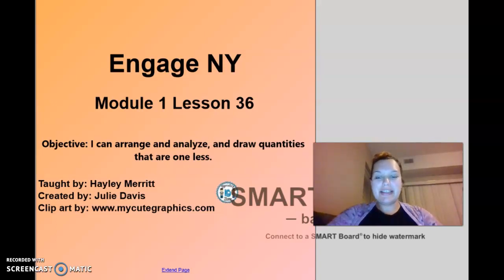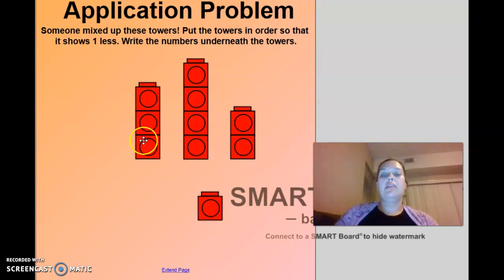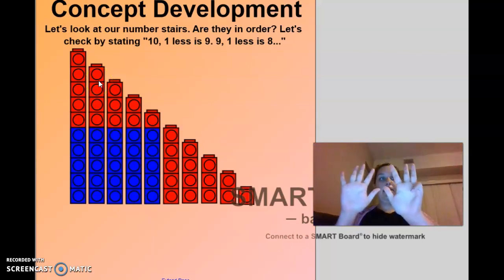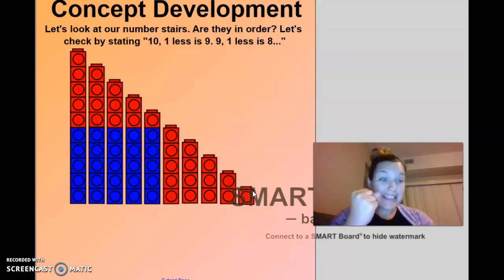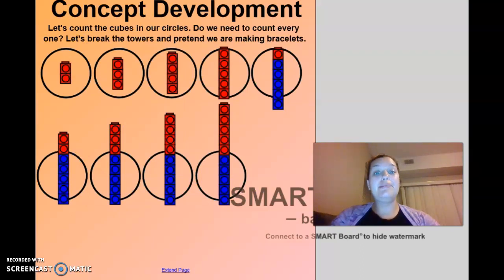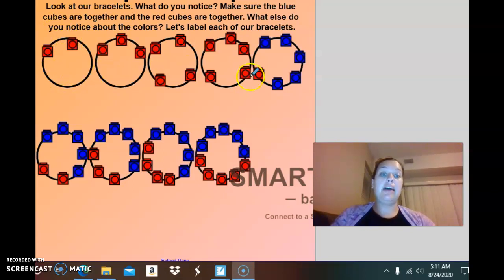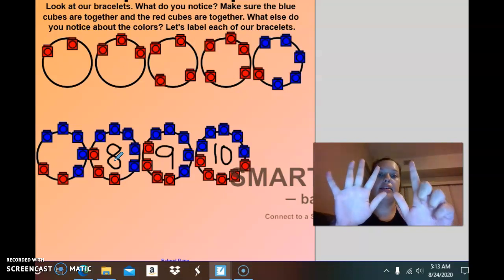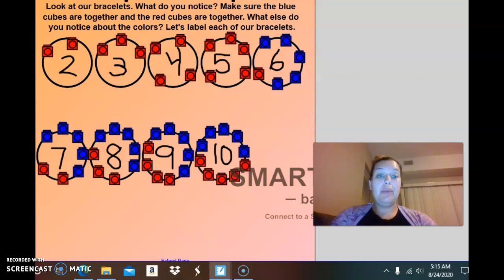Eureka Math Module 1 Lesson 36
Objective: I can arrange and analyze, and draw quanities that are one less.